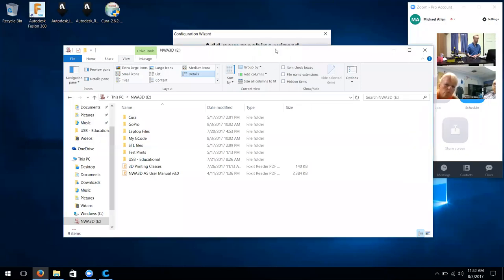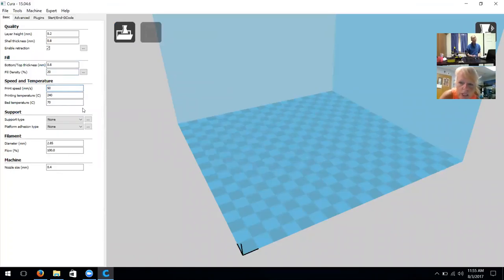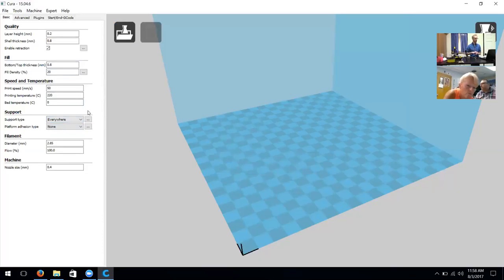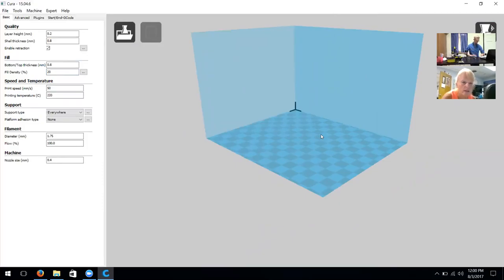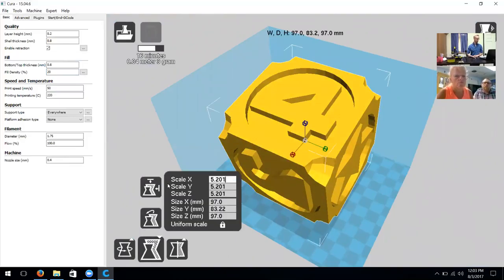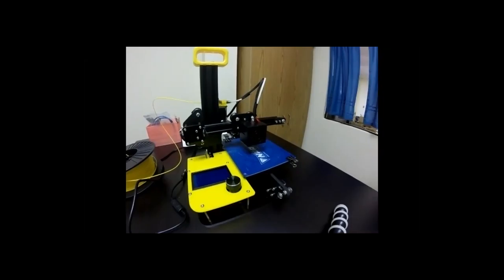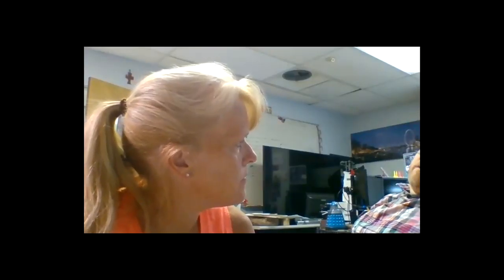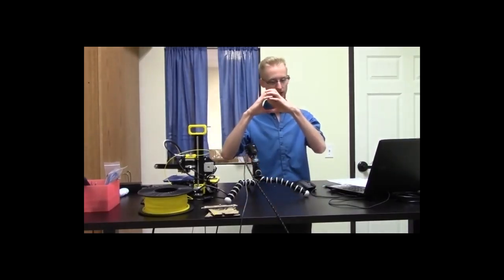Assumption High School 3D Printer Training